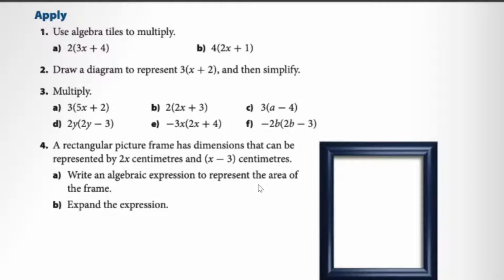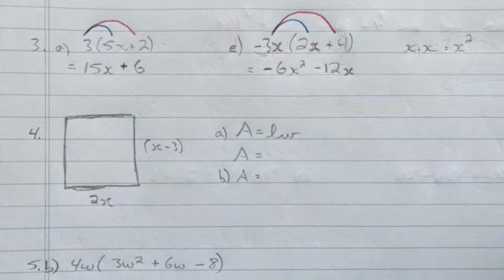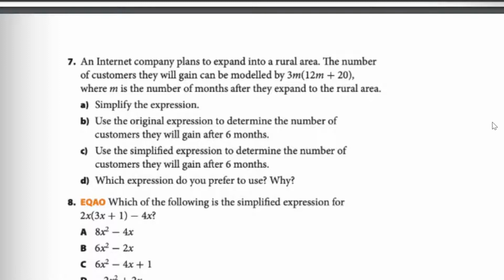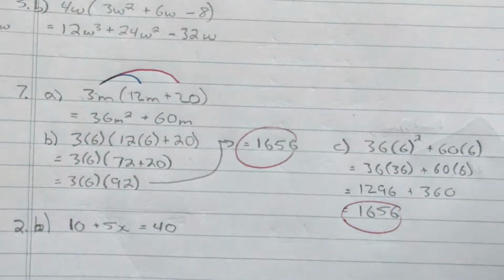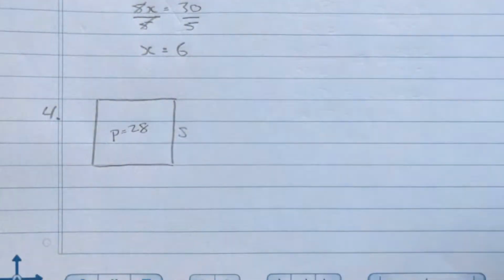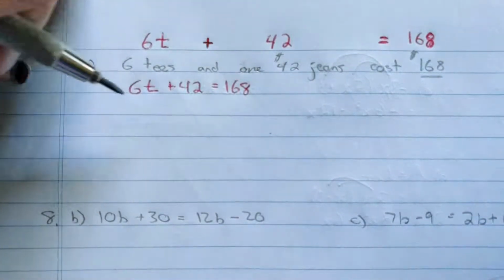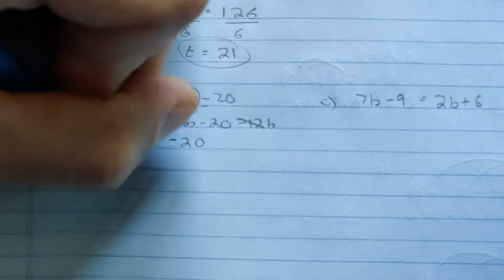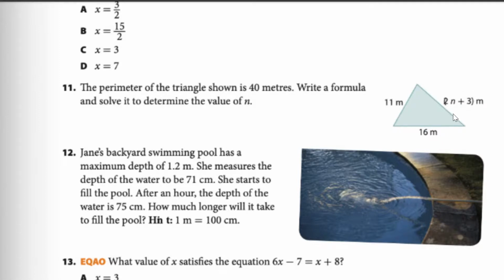MFM1P - 12 - Multiplying Polynomials and Solving Equations